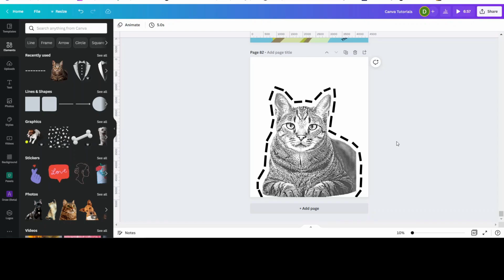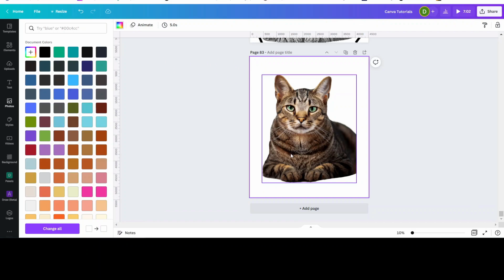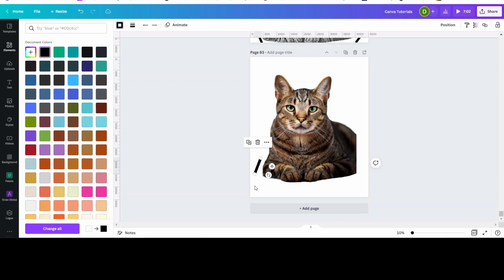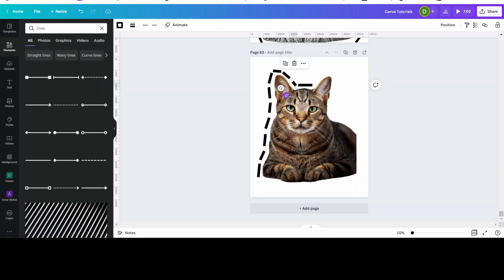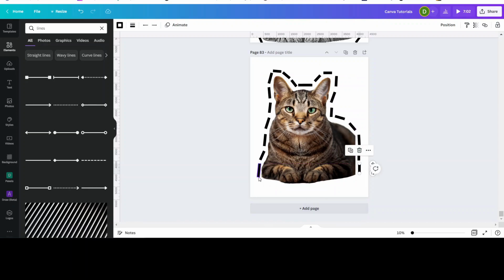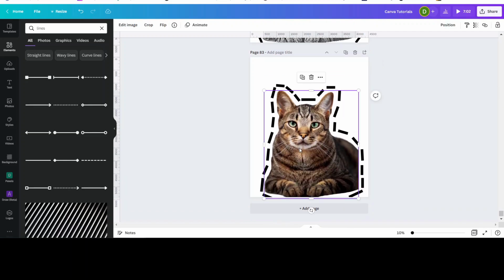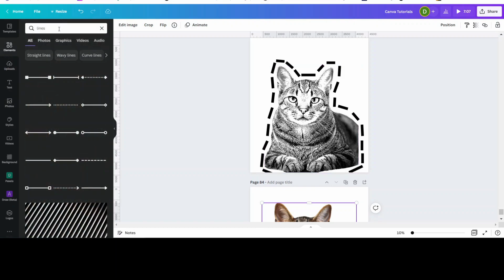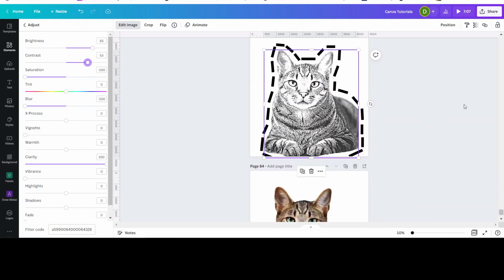Canva Tutorial Creating Dashed Lines Outline (FREE 2022)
How to use Canva to create dashed lines around a photo or object. Great for scissor skills books!